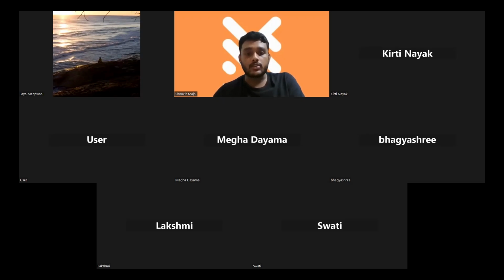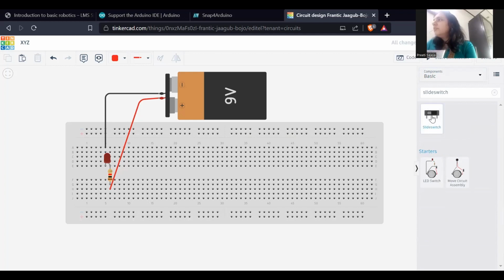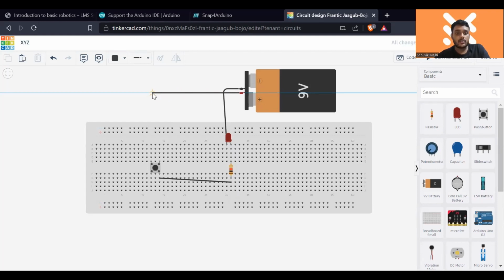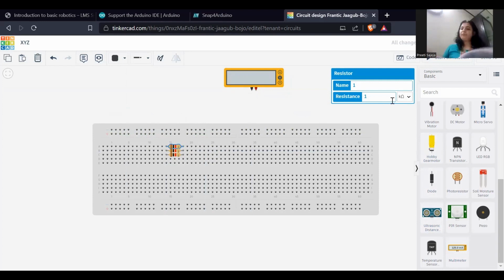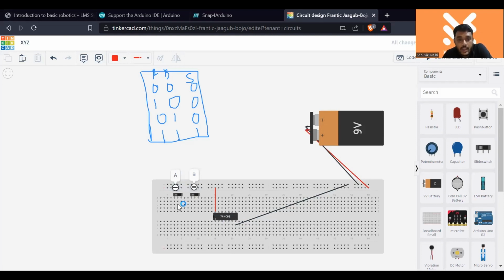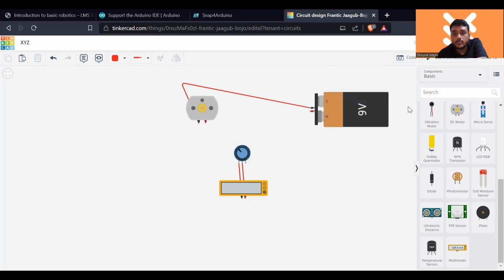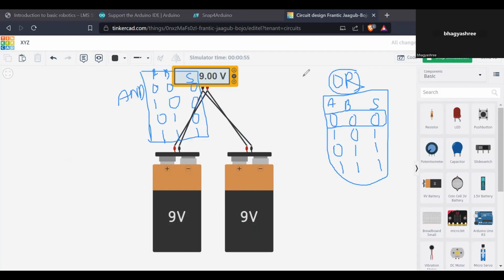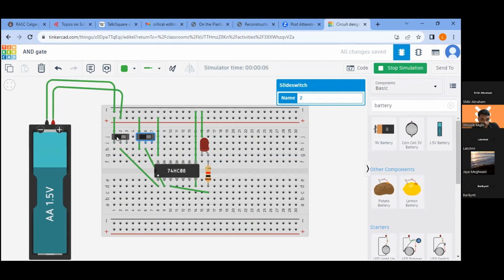Day 5 of STEM ROBOTICS & AI | Circuitry Simulation in Tinker CAD | ICSE & CBSE Board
Recap of Day 5: Delving into the Dynamic World of Circuitry Simulation with TinkerCAD for STEM, Robotics & AI Enthusiasts! 🌐🤖

In our immersive Day 5 session, we embarked on an enlightening journey through the realm of circuitry simulation using the cutting-edge tool, TinkerCAD. Tailored to align seamlessly with the ICSE & CBSE Boards, this session was a captivating exploration of virtual prototyping and hands-on learning.

With a focus on ICSE & CBSE standards, we navigated the intricacies of crafting circuits within the digital landscape. From conceptualization to intricate design, TinkerCAD provided us with the canvas to visualize our ideas coming to life, all within a virtual environment. 🛠️🔌

As we engaged with the platform, we simulated various scenarios, experimenting with different components and configurations. The magic of TinkerCAD lies in its ability to translate theoretical knowledge into practical applications, all in a risk-free, virtual space. This empowers us to refine our skills and understanding before translating them into real-world projects.

Our dedicated exploration within TinkerCAD isn't just about grasping concepts; it's about experiencing them firsthand. By meticulously placing components, connecting circuits, and observing their behavior, we gained invaluable insights into the intricacies of electronics and circuitry.

This immersive experience doesn't just stop at circuitry simulation; it's a stepping stone toward future innovation. Armed with a profound understanding of how circuits function and interact, we're better prepared to create innovative solutions that can shape the world of tomorrow.

So, let's take a moment to reflect on the dynamic journey of Day 5—a journey that provided us with the tools to bridge the gap between theory and practice. As we move forward in our STEM, Robotics & AI exploration, we carry with us the ability to visualize, simulate, and innovate.